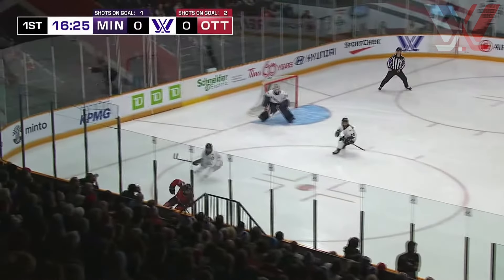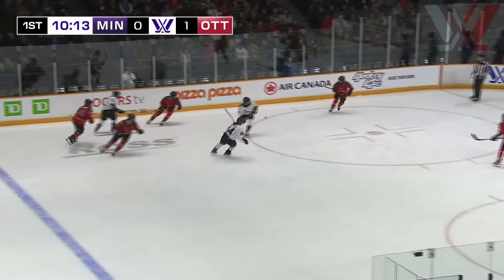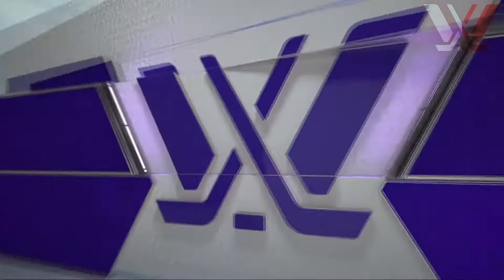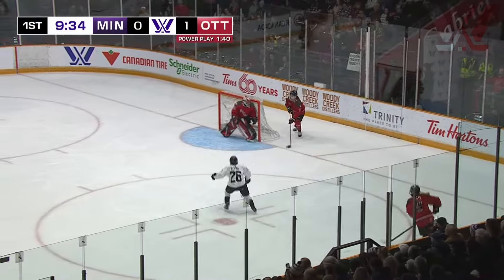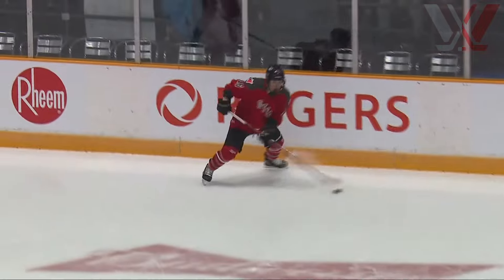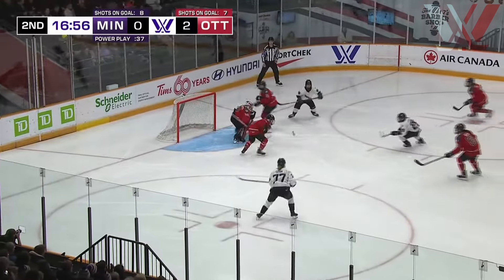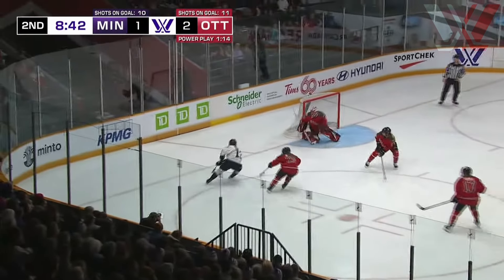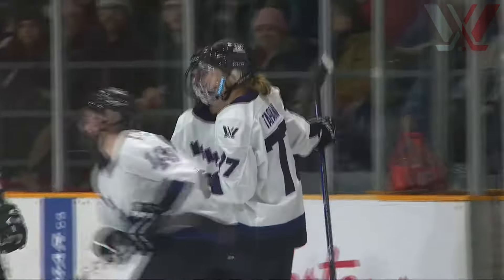PWHL is INSANE! Minnesota at Ottawa Highlights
PWHL: Minnesota at Ottawa - January 17, 2024
The Professional Women’s Hockey League, or PWHL, is a first-of-its-kind women’s hockey league that brings together the best players in the world.